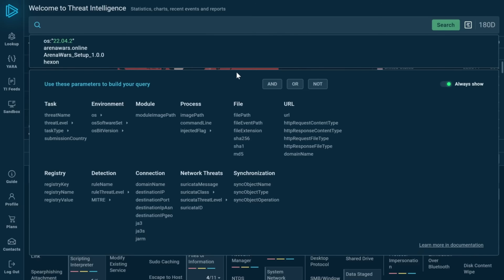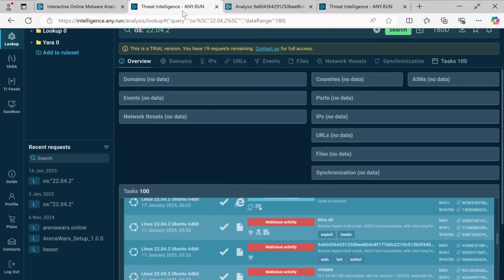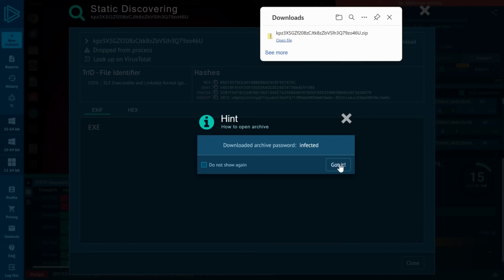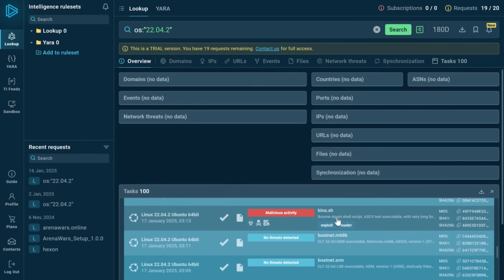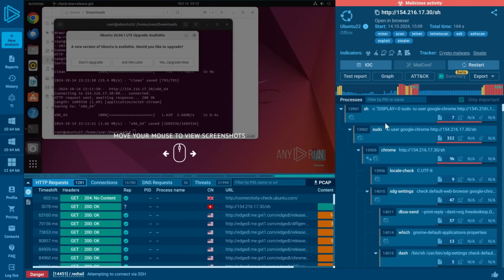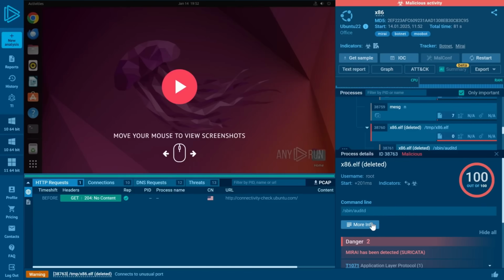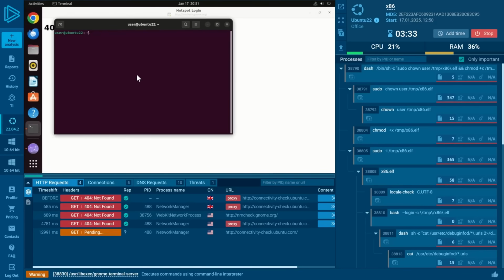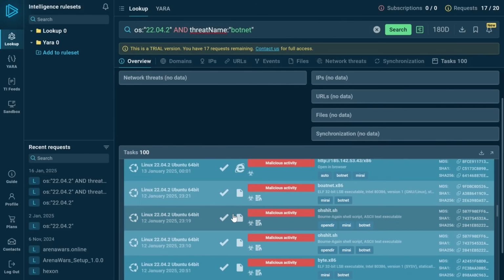The most Common Linux Malware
Enhance your security with ANY.RUN's powerful tools: Use TI Lookup to collect threat intelligence—get 50 FREE requests!

Then, speed up analysis with the Interactive Sandbox, making threat investigation easier for SOC teams of any level. Try it now